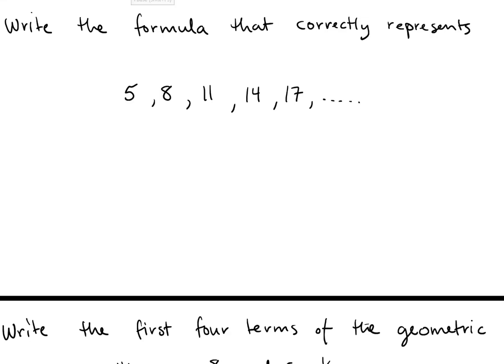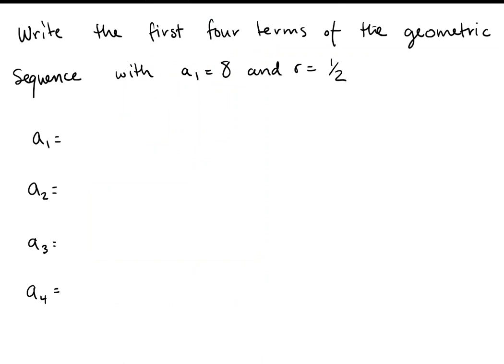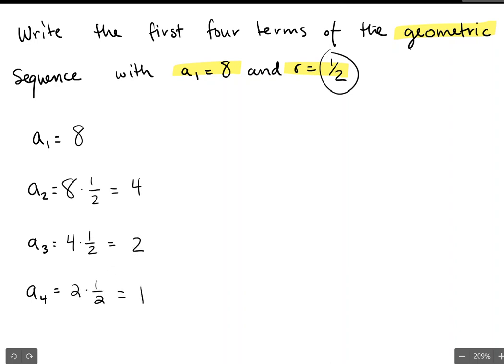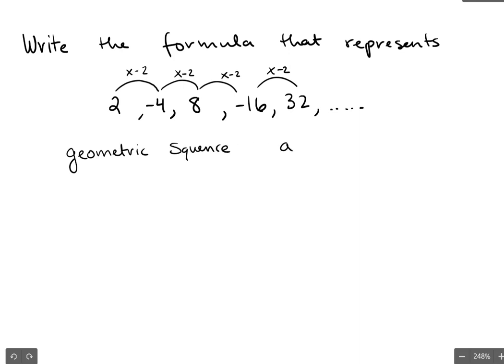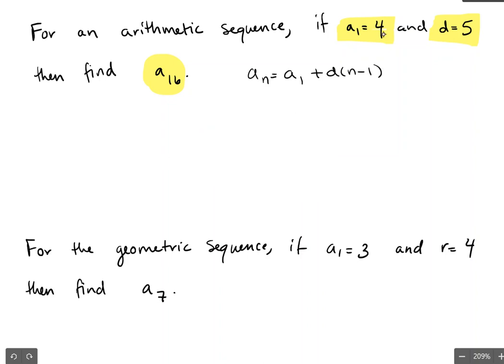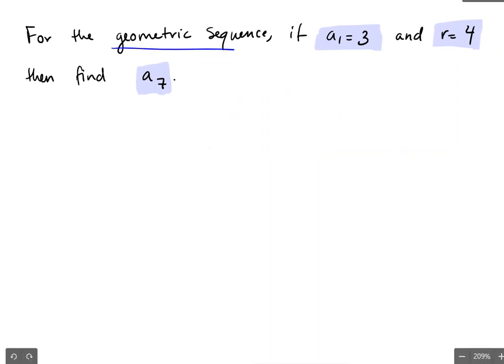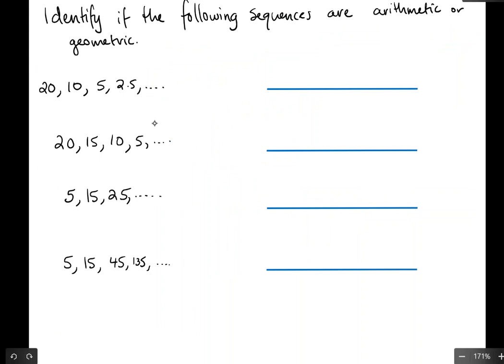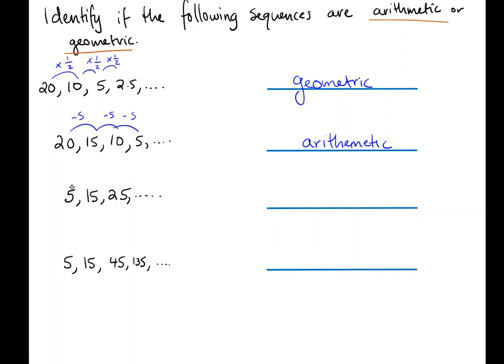Chapter 5 Review Before Final Exam, 1107, Part 2